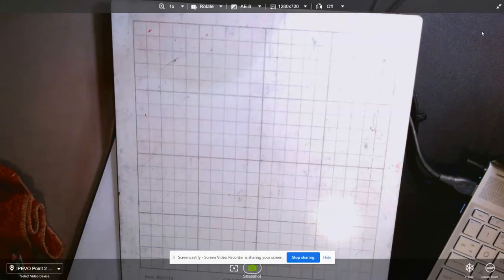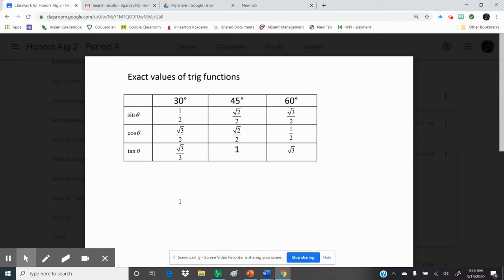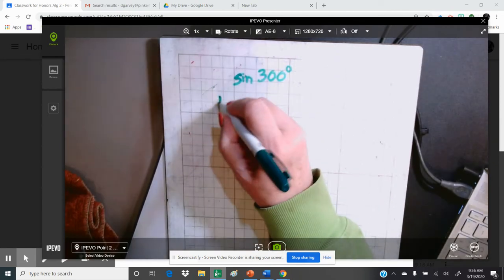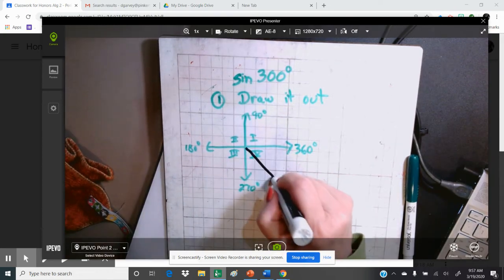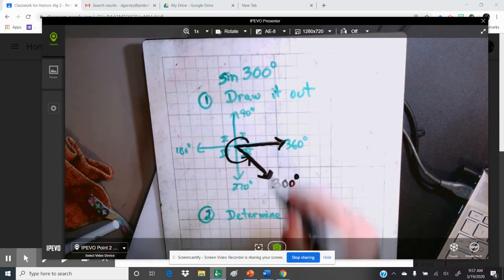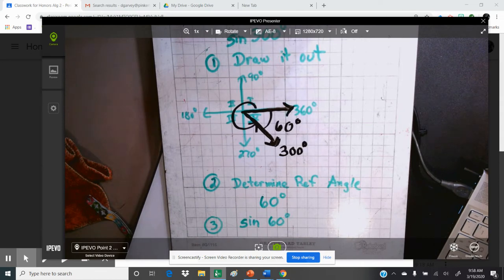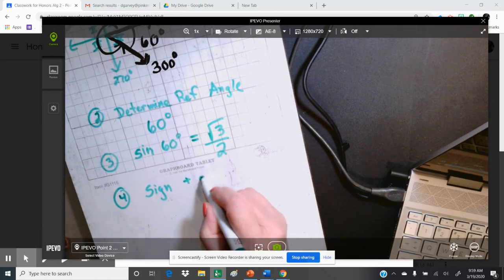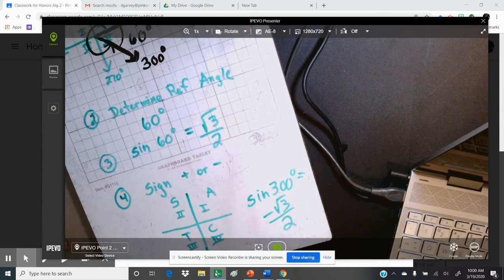Finding Exact Values without a Calculator degrees